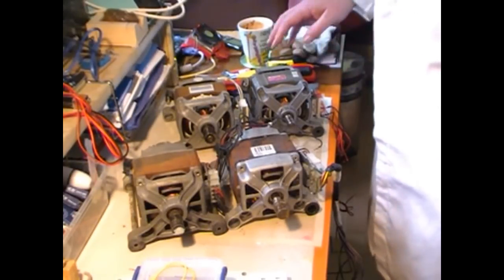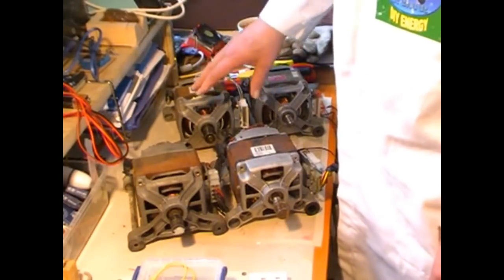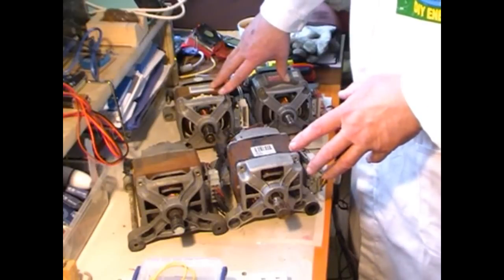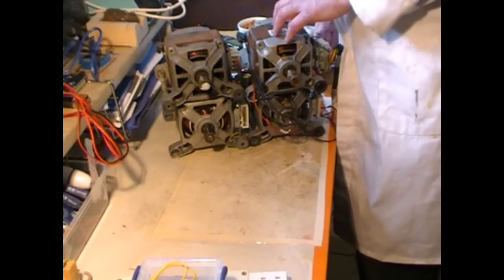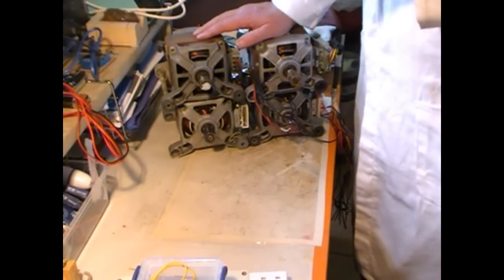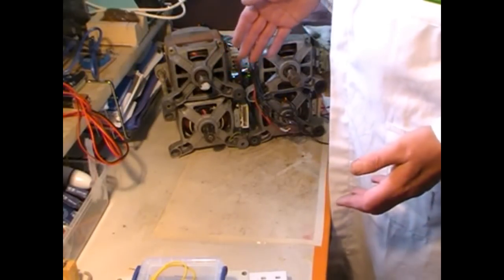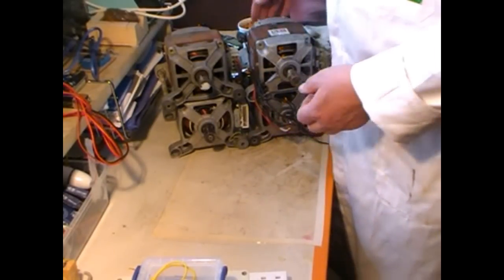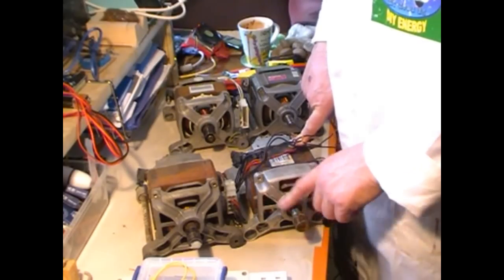MNEV MOTOR PODS Part 1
MY NICE EV

THE MOTOR PODS Part 1

This project is simple. So anyone from eight year old Joey and his family to a group of friends can build it. We would all like to travel for free.
This car (My NICE EV). My No Internal Combustion Engine Electric Vehicle. Can help you achieve almost free travel. You may or may not have to buy things for this build.
HOW?
The idea/concept is simple. To build a car from stuff people would normally landfill.
So we shall be using all the websites that people use to give their landfill items a new home and not in the landfill. Here in the UK we haven't got a lot of places for landfill any way.
You will be asking your friends and neighbours if they have any items you could use. You will be more vigilant of the roadsides for fly tippers. Also take a ride or walk on rubbish collection days. You never know what you may find. BUT! If it is outside someone's house. KNOCK the door and ask permission to remove it. Until it is picked up by the rubbish cart it stills belongs to the owner. DOUBLE CHECK your local laws concerning rubbish outside homes. Some places will not allow you to remove rubbish. Even with the owners consent.
You can even get items from scrap yards very cheap. If you have one near you it might be a good idea to befriend the owner and tell them all about your project. You never know, they maybe qualified in some field that you may need for your project.
I am going to use timber for the chassis. The reason being I can get it cheap and quickly. Steel I have to save up for. Also children can work with wood more safely than steel. A splinter can be removed and healed a bad arc flash can destroy sight.
The measurements I give will be with my fibre glass kit body in mind. The body for your car will be different so sizes would be meaningless. But by example I shall endeavour to show you all the work I do on any modifications to the car body. Then if you want or need to modify your body, you can follow my example.
Remember you are not alone in this build. There are plenty of people on you tube who can and will point you in the right direction. If in doubt. ASK.

Please comment good or bad. It is the only way I learn.

Welcome to all my new subscribers. I hope you enjoy the journey
with me.

Remember. I Know Nutting. I Only Know What I Do.

Great Educational Channels.
And there are many more.